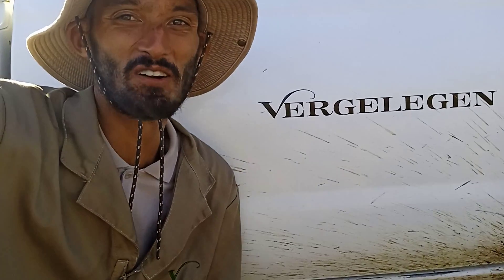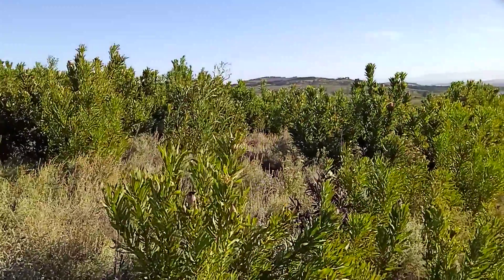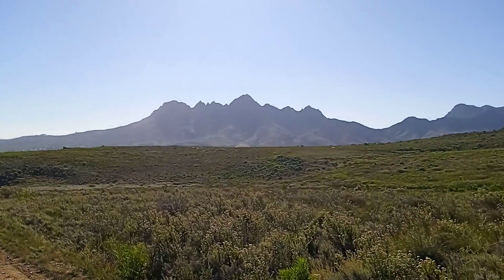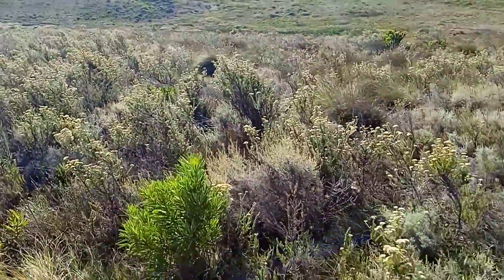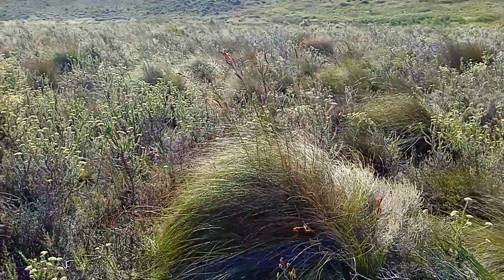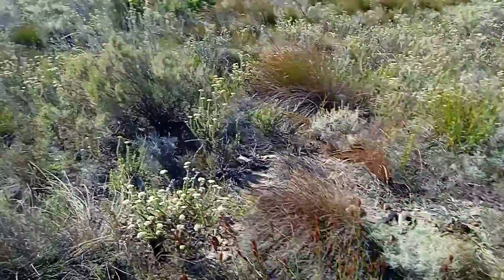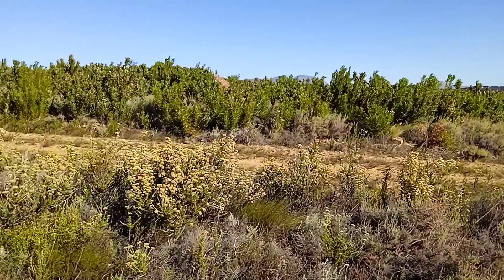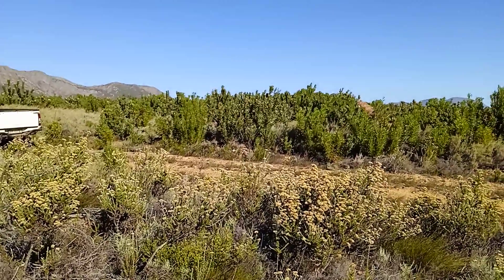vergelegen Wine Estate - The Conservation Area (Protea section)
Flower collection for restaurants and homestead.
flowers are carefully selected, and brought to lady in charge of floral decoration.

this is my work experience as Senior Gardener, BTech: Horticulture.

I am currently experiencing hands on application within the agricultural and hospitality industry.